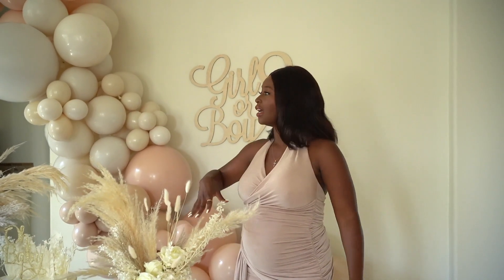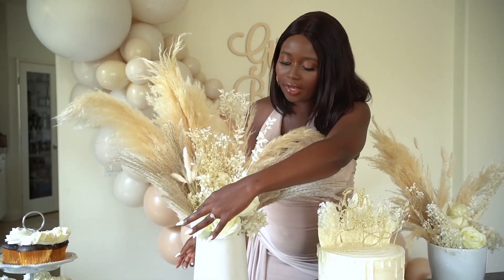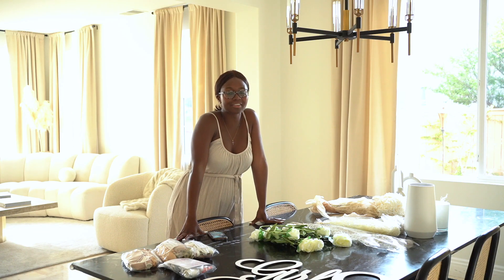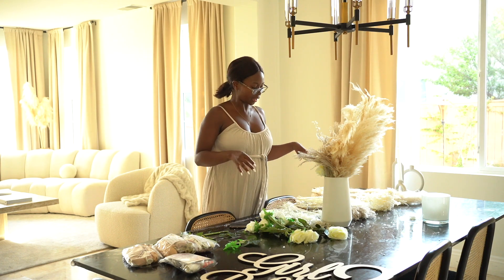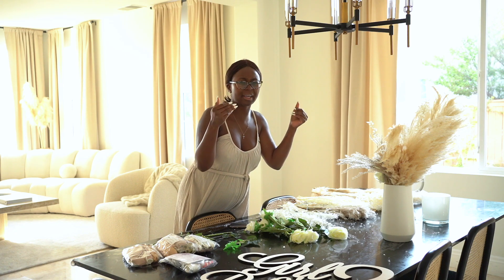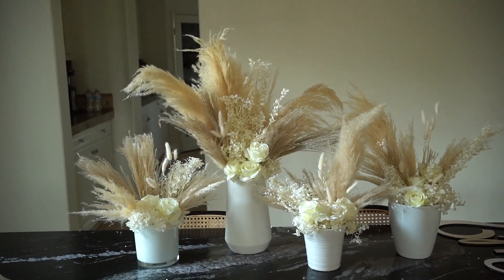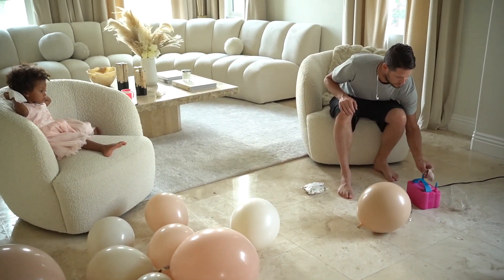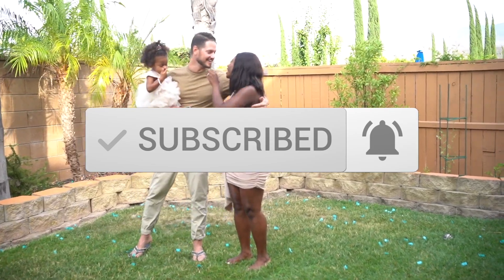DIY GENDER REVEAL IDEA│BABY SHOWER│BRIDAL SHOWER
DIY a neutral theme gender reveal party theme that can also work so well for a baby shower and bridal shower party as well.

Preserved flowers
Baby's Breath
Brown Pampas
Silk roses

Girl or Boy sign
Electric Ballon Pump

Ballon Garland "The Hush Collection"
Oh baby cake sign